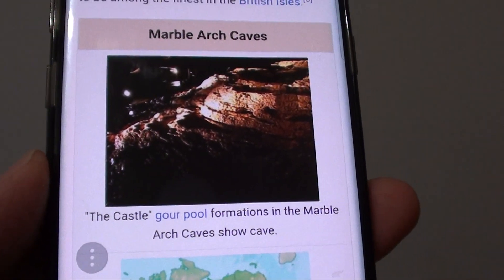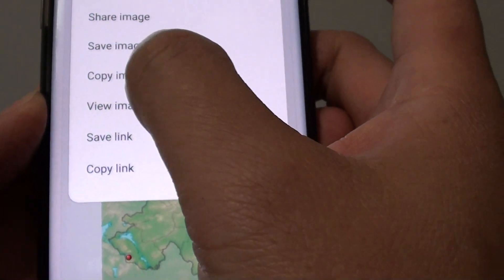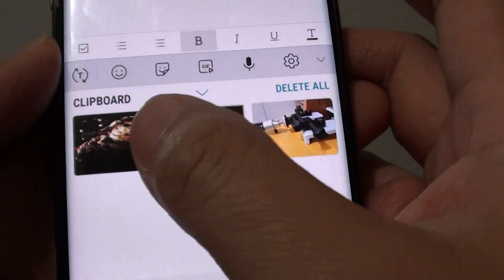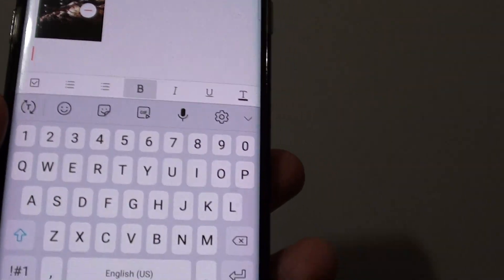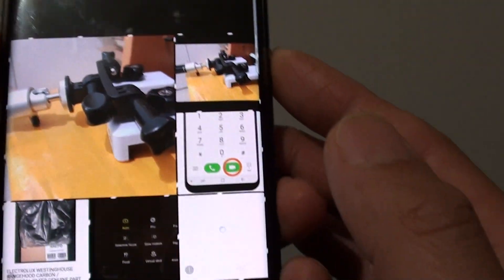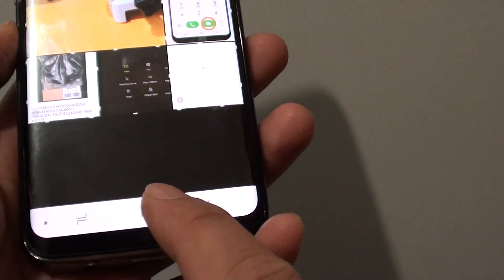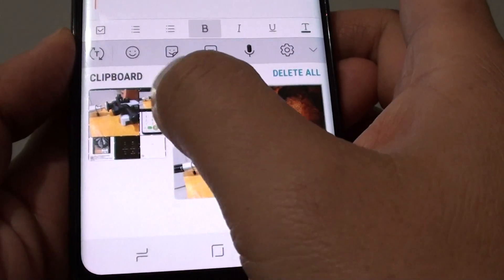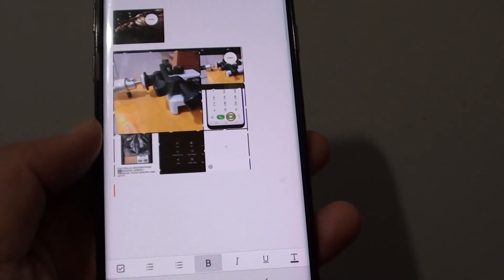Samsung Galaxy S8: How to Copy and Paste Images to Clipboard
Learn how you can copy and paste images to Clipboard on Samsung Galaxy S8.